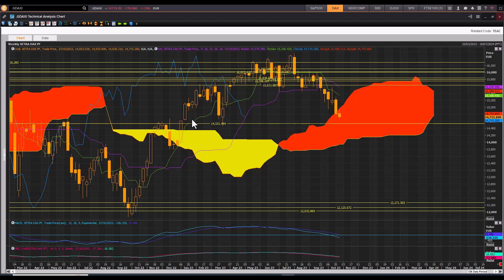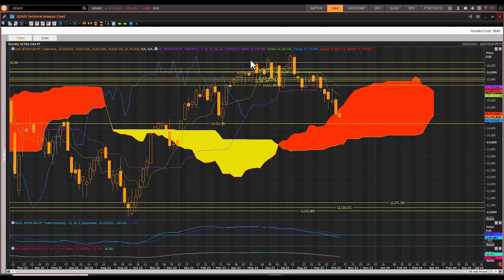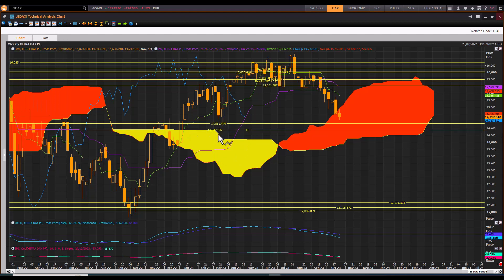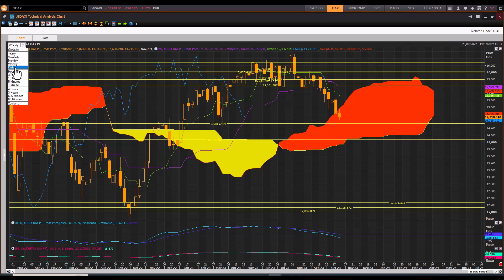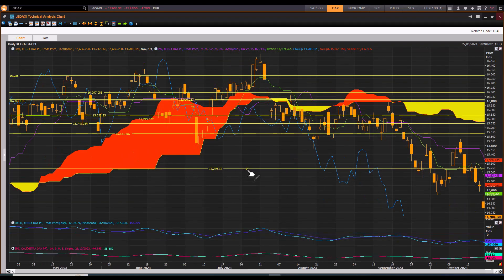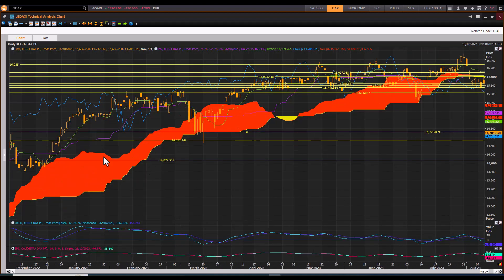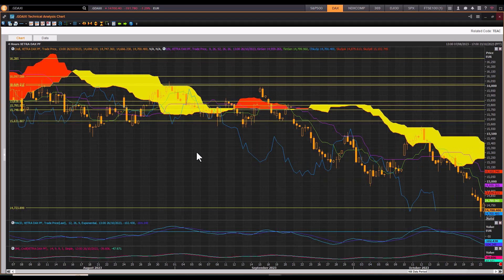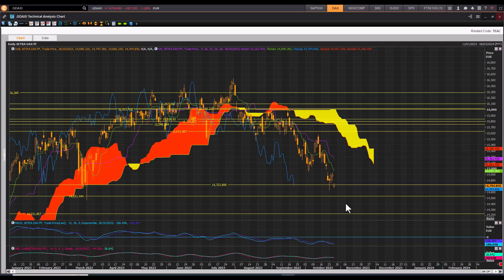Xetra Dax Index: Racing Towards Next Cloud Chart Support Zones: 14531/14347. Potential Rebound!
Xetra Dax  Index Racing Towards Next Cloud Chart Support Zones:  14531/14347 Potential Rebound Zone!